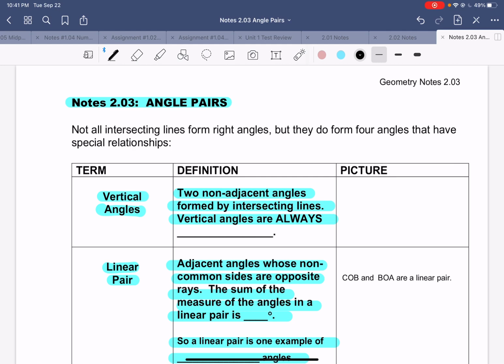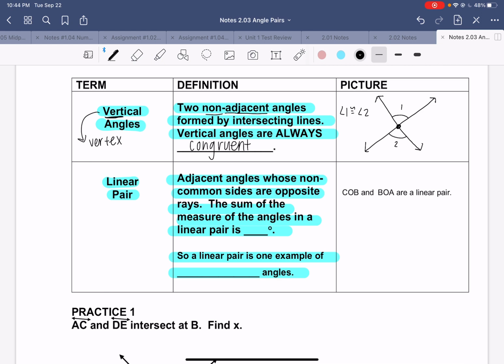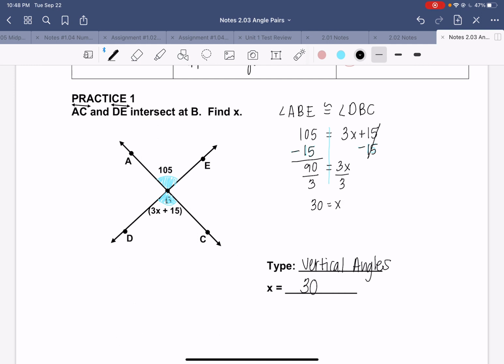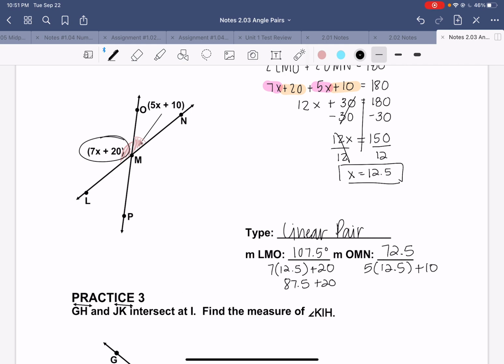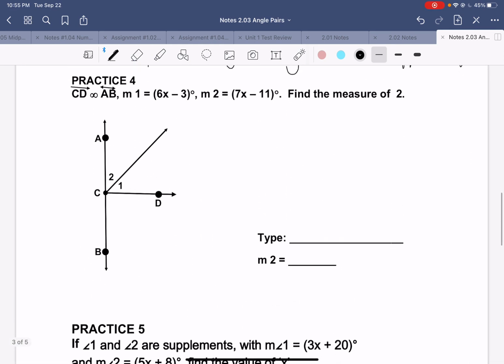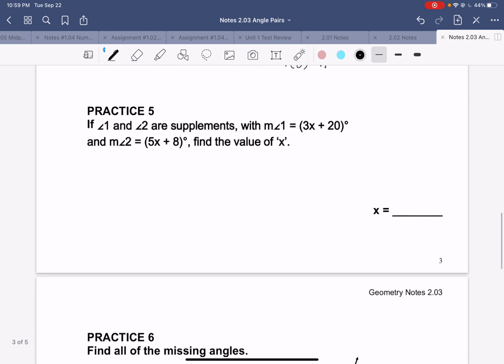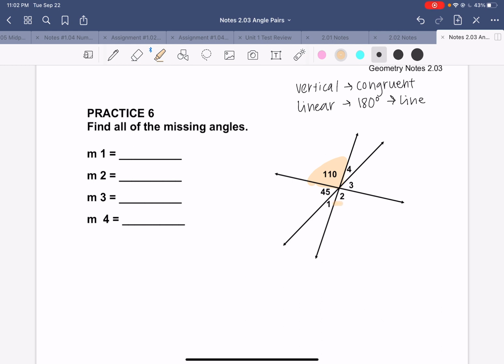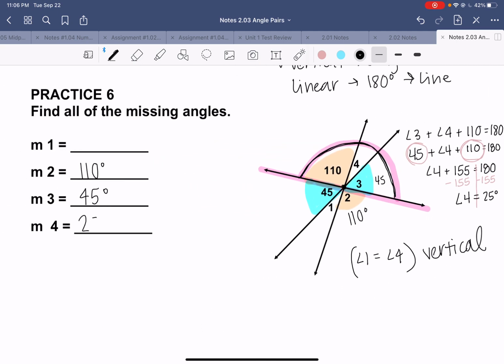#2.03: Angle Pairs